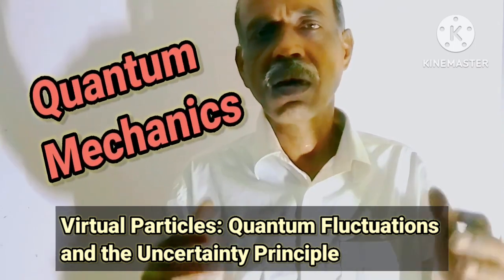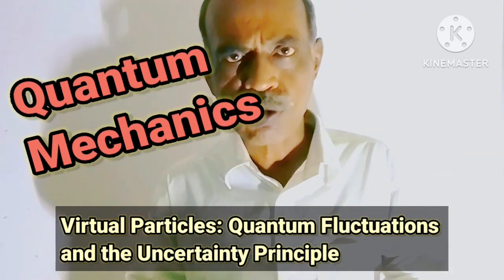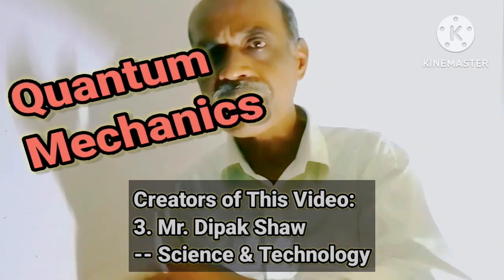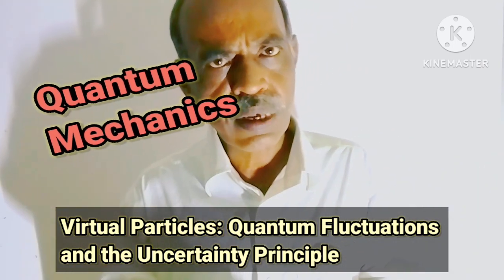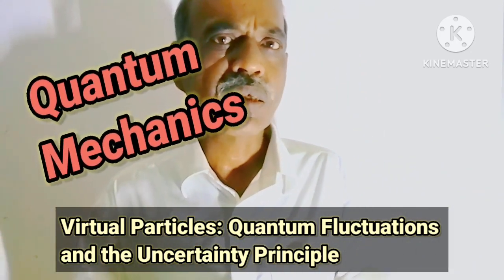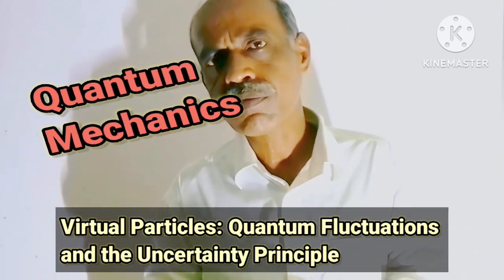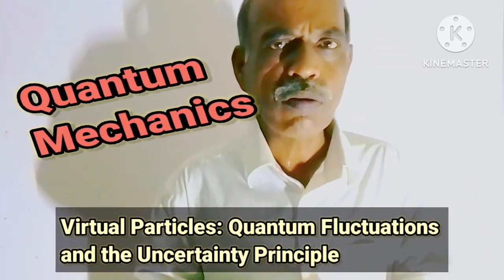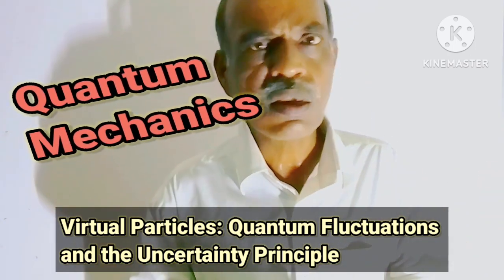Virtual Particles: Quantum Fluctuations and the Uncertainty Principle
Introduction to Our YouTube Channel:
Welcome to Quaint Cosmos, your go-to destination for captivating videos exploring the wonders of science! Delve into the fascinating realms of Quantum Mechanics, Astrophysics, Cosmology, Astronomy, Thermodynamics, Classical Physics, Superconductivity, and more. Our channel offers a diverse range of content, covering various scientific subjects to ignite your curiosity and expand your understanding of the universe. Whether you're passionate about the mysteries of the cosmos or eager to explore the intricacies of fundamental physics, you'll find engaging and insightful videos here.

About the Video:
Virtual particles are fleeting entities that exist only temporarily as intermediate states in quantum interactions. Unlike real particles, virtual particles cannot be directly observed or detected, but they play a crucial role in mediating fundamental forces and shaping the behavior of quantum fields. These ephemeral particles arise due to the inherent uncertainty in quantum mechanics, as described by Heisenberg's Uncertainty Principle, and they contribute to our understanding of the underlying quantum nature of reality.

Creators of this video:
1. Miss Shreya Mandal (Medical Sciences)
2. Miss Sangita Ghanti (Engineering)
3. Mr. Dipak Shaw (Science & Technology)